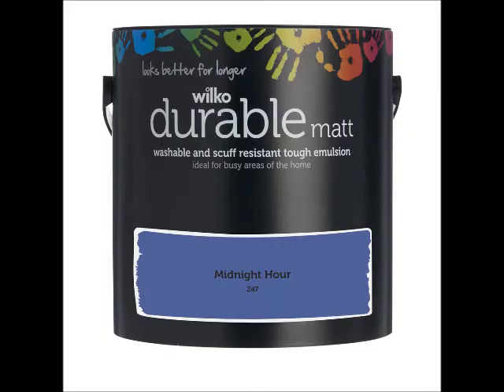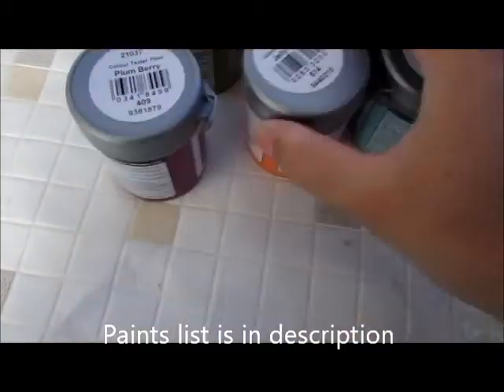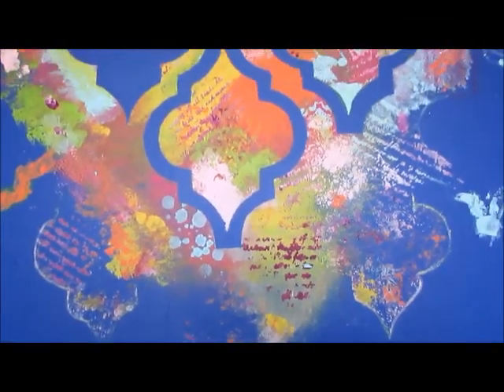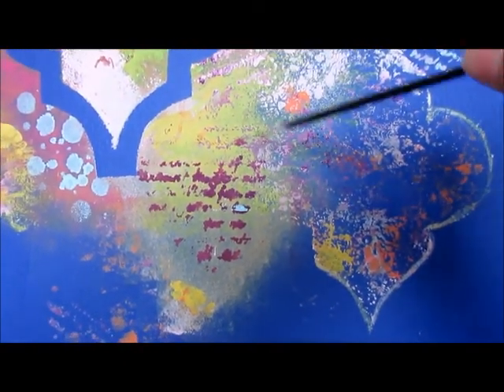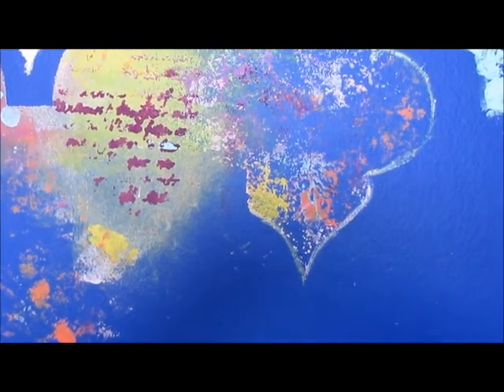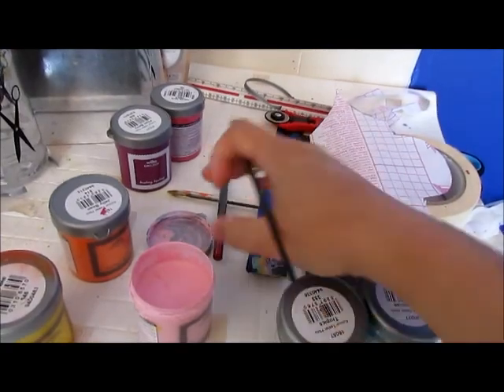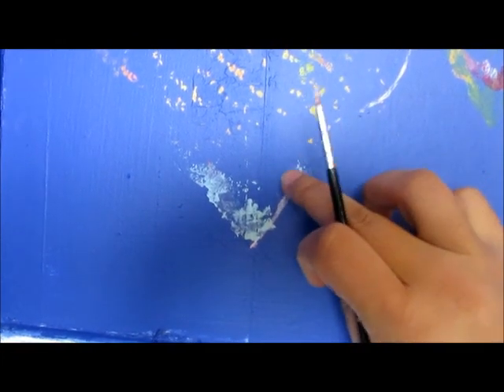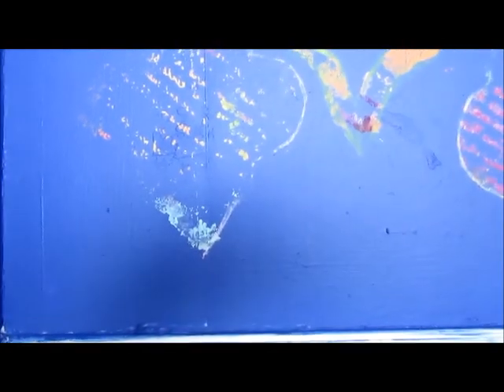Wall Painting , Morrocon tile inspired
I have used my old stencil not specific any brand and used colour samples from wilko .list is below in order ,
1.jelly beans
2 . Tropics
3.Candy Cane
4.Turquoise
5.Plum Berry
6.Bumble Bee
7.Hot gossip

If you have any other questions then please comment your question below .